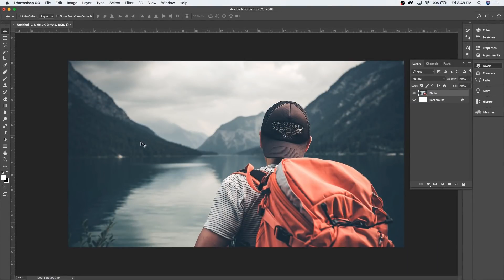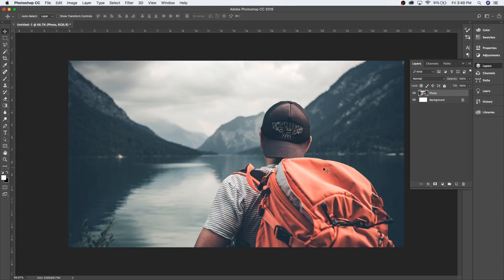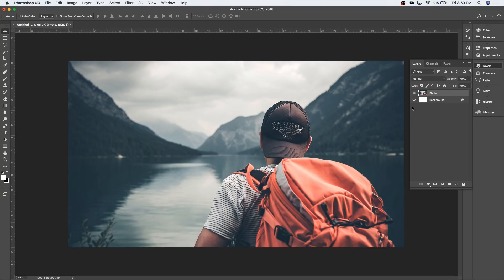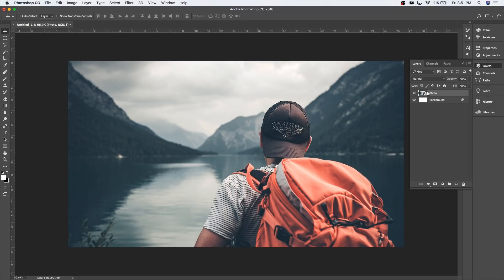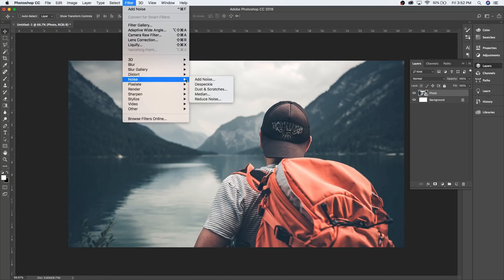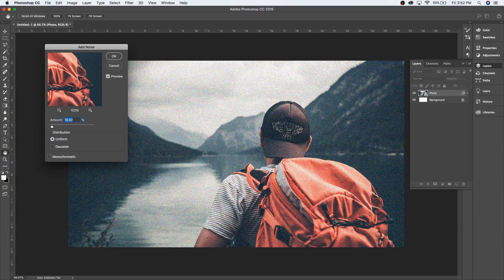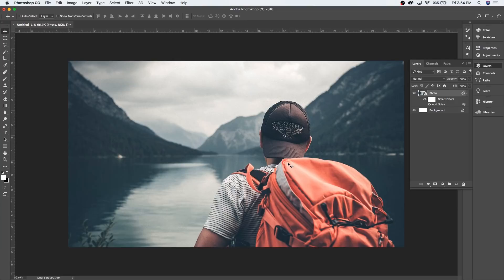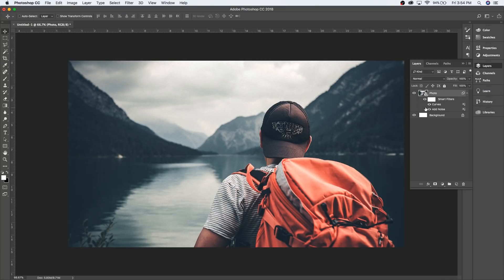How To Add Grain To Your Photos In Photoshop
Today i'm showing you guys how to add grain to your Photos using Photoshop CC 2018. Normally photographers use Lightroom but it's always nice to know how to do this in Photoshop as well.

MY EQUIPMENT:
Macbook Pro
iPad Pro
Apple Pencil
Canon 80D
Joby GorillaPod
Blue Yeti